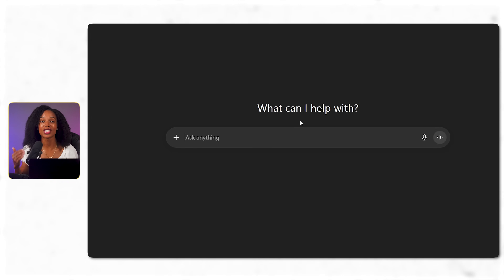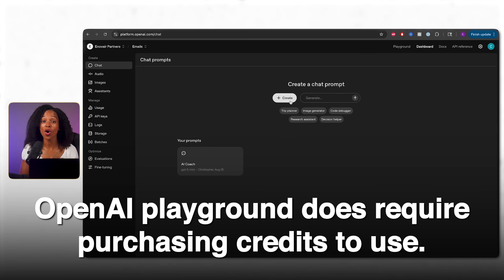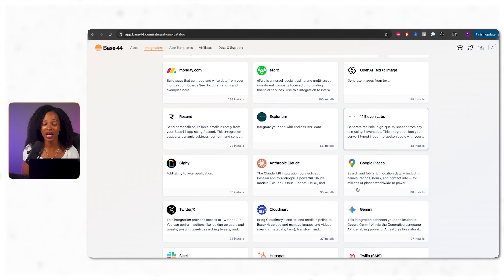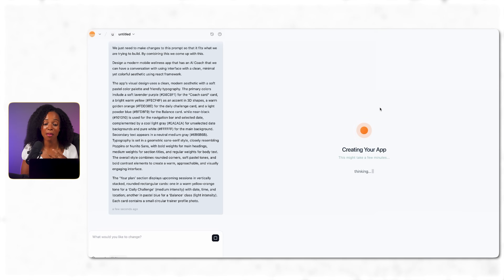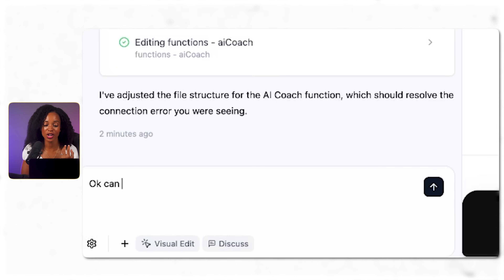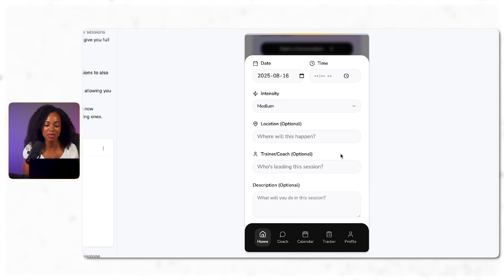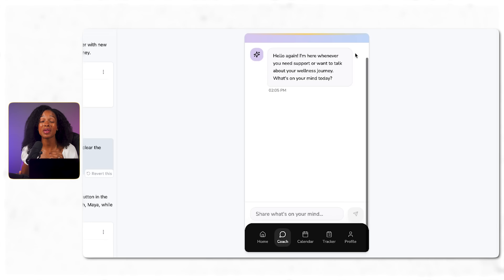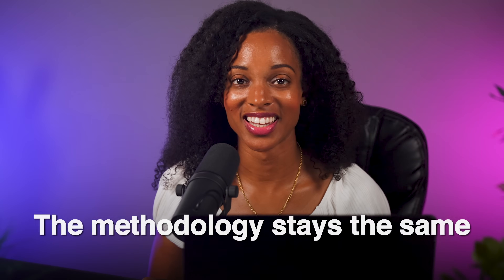I Built My Own AI Coach In One Day! (Vibe coding Masterclass)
Ready to create your own AI-powered wellness coach without writing a single line of code? In this step-by-step tutorial, I'll show you exactly how to build a beautiful, fully functional wellness coaching application using Base44's no-code platform and OpenAI's powerful API.
What You'll Learn:

How to connect and configure the OpenAI API for intelligent responses
Building stunning user interfaces with Base44's visual builder
Creating conversational AI flows for wellness coaching
Setting up ChatGPT integration for personalized guidance
Testing and refining your app in OpenAI Playground
"Vibe Coding" techniques for rapid prototyping

Perfect for:
✓ No-code enthusiasts and beginners
✓ Entrepreneurs wanting to launch AI wellness apps
✓ Developers exploring rapid prototyping
✓ Anyone interested in AI-powered health solutions

CHAPTERS
0:00 - Intro
0:35 - Creating the "Brain" of our AI Coach
2:23 - Creating the Visual Design of the App
3:41 - Connecting our AI Coach to Base44
5:25 - Creating our App in Base44
6:17 - Giving Base44 Access to our AI Coach
7:30 - Adding More Features To our App
11:52 - Strategies for the Best Results